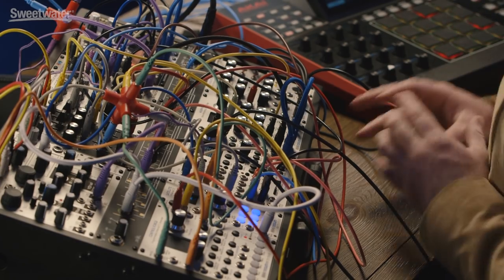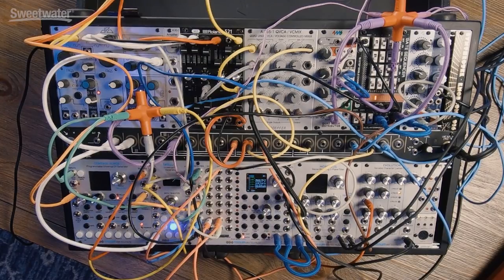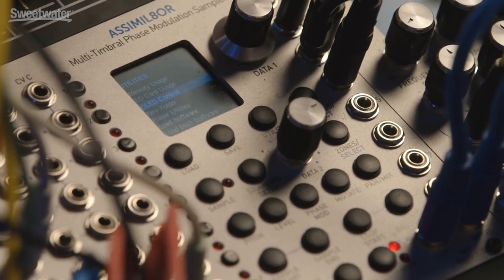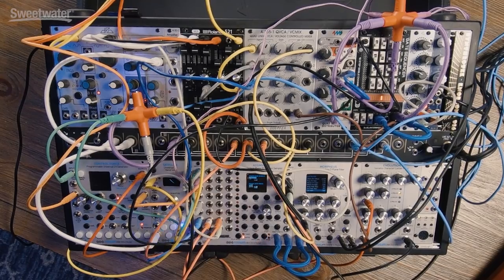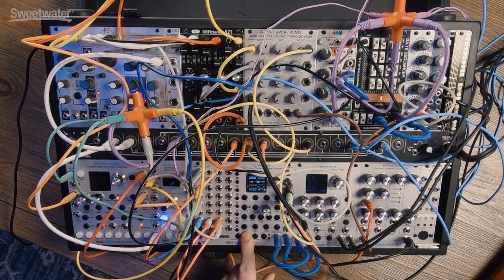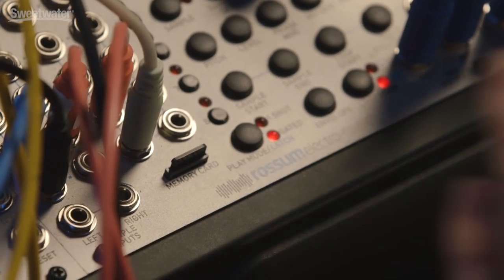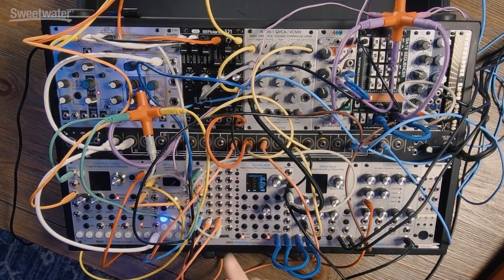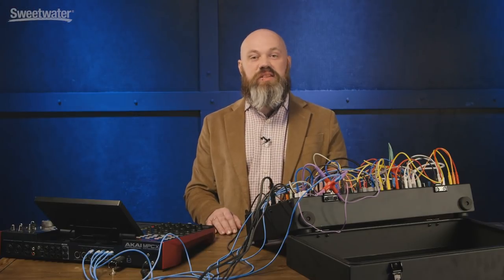Rossum Electro-Music Assimil8or Eurorack Sampler Module Demo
The Rossum Electro-Music Assimil8or adds powerful, multitimbral sampling capabilities to your Eurorack modular synth rig. It features eight independent sampling channels, and you can adjust the sound quality from pristine to delightfully lo-fi. Extensive CV patching options — including control over sample scrubbing — and DC coupling through the signal path for sampling of control voltages make Assimil8or one of the most versatile sampling modules we've seen at Sweetwater.

The Zoom F8N Multitrack Field Recorder was used to record the audio in this video, and can be purchased